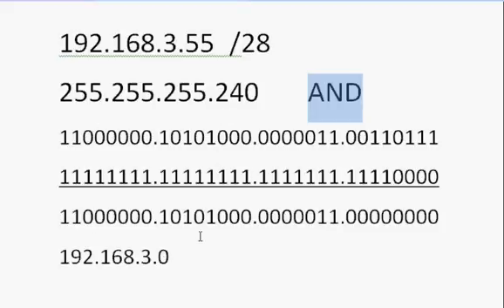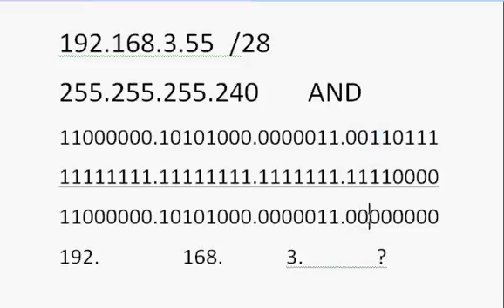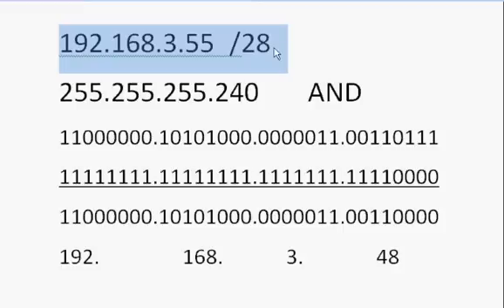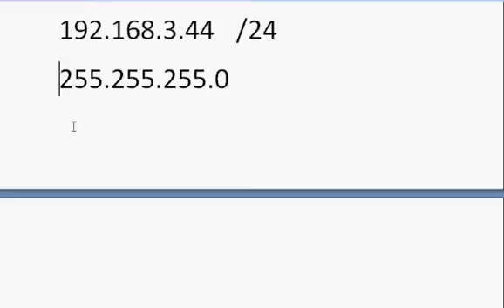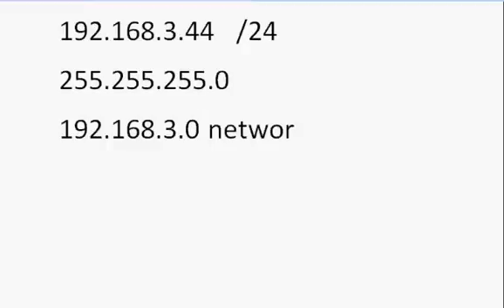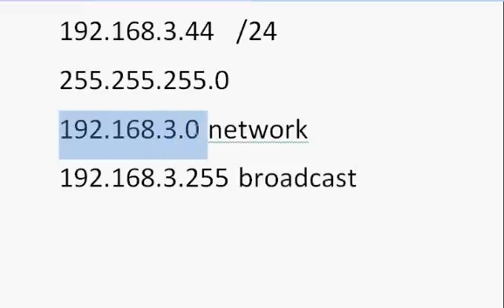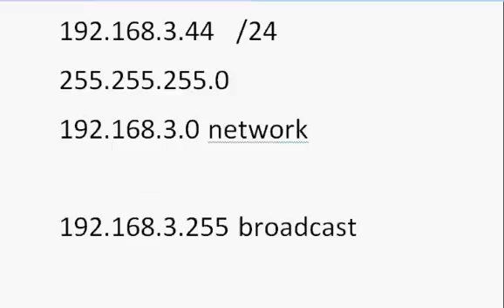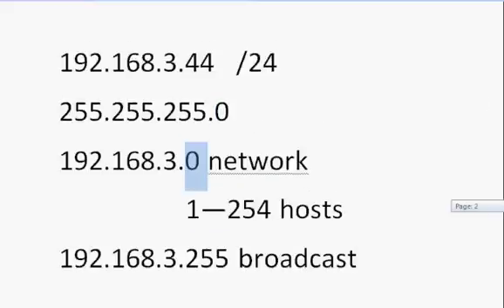Subnetting Cisco CCNA -Part 2 The Magic Number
Learn Cisco Subnetting the easy way - CCNA Learn the Magic Number Trick